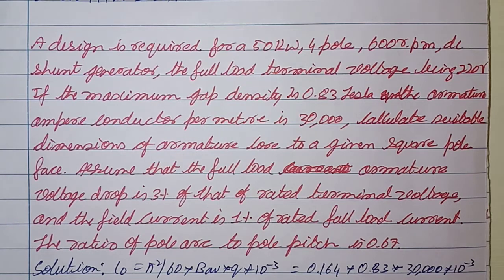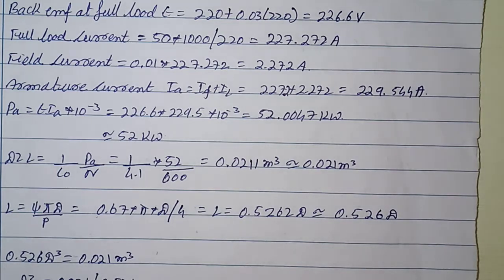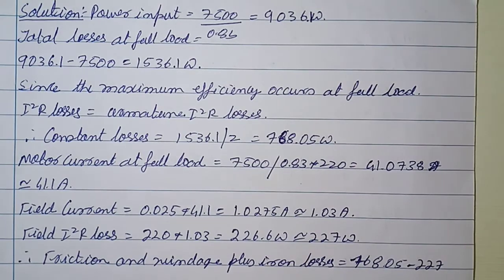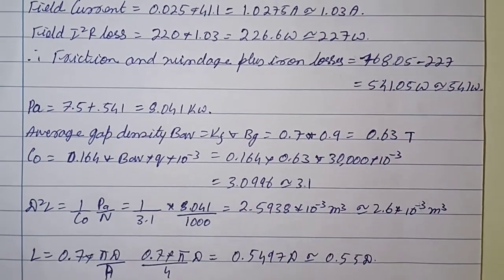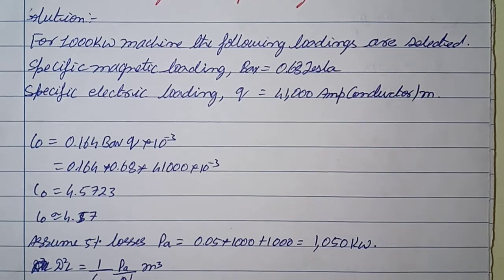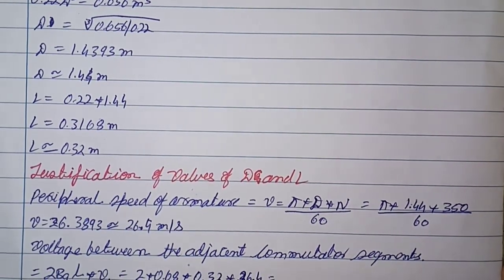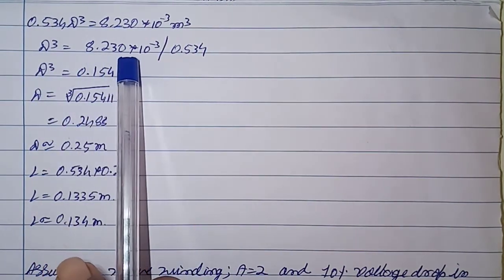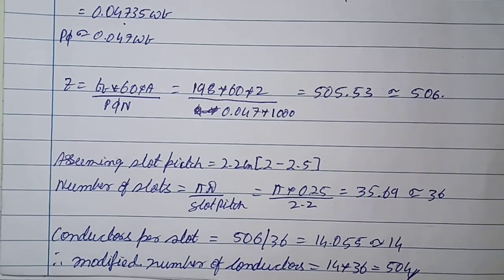Numericals design armature 1 DC Machine